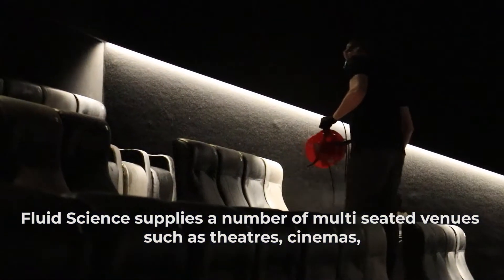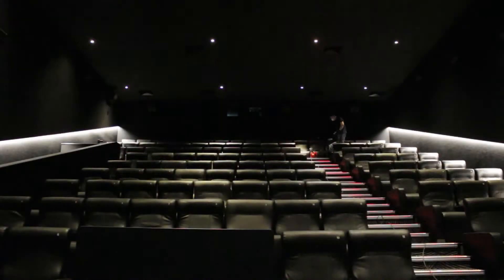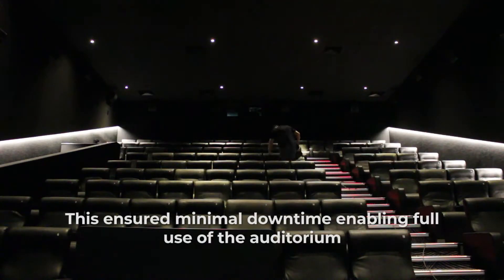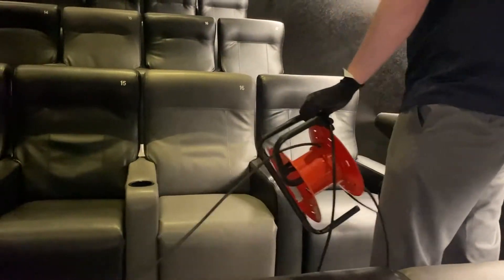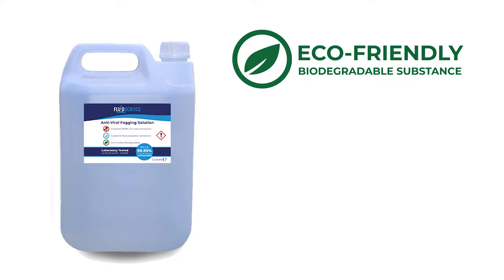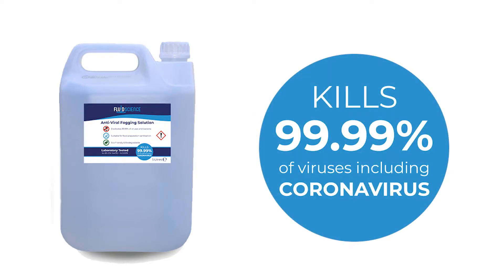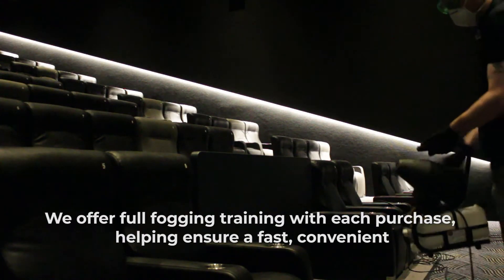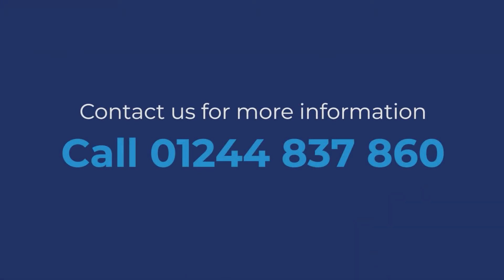COVID Fogging Machine in Action | 140 Seated Venue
The Fluid Science COVID Fogging Machines accompanied with our Antiviral Laboratory Tested and Eco-Friendly Solution is perfect for disinfecting large venues such as cinemas, sports arenas, theatres and lecture halls.

The Tiny droplet size leaves no wet residue on surfaces, allowing for a quick dry and non wipe operation. Simply fog the area!

In these pressing times, combining the use of fogging and our antiviral fogger solution is vital in the protection of our employees when returning to work during this pandemic, to provide peace of mind in a safe and sanitised workplace.

Calls us for more information - 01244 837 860